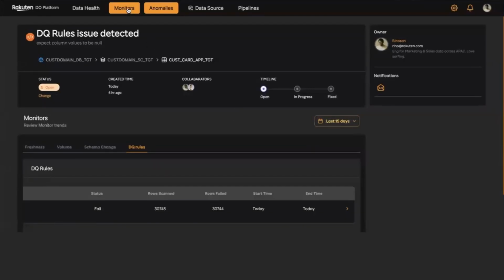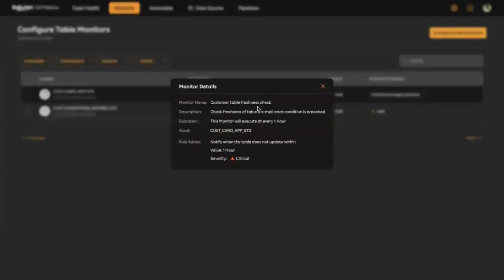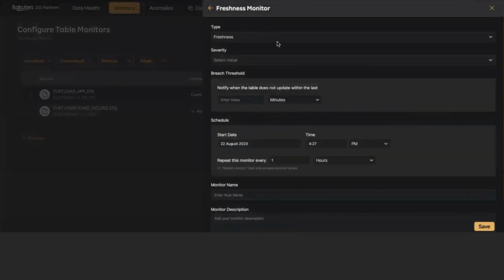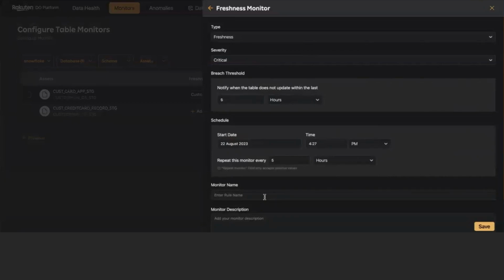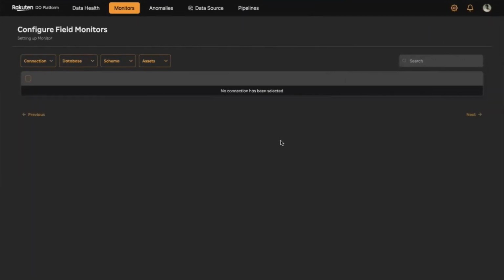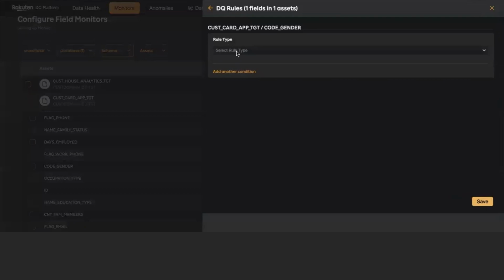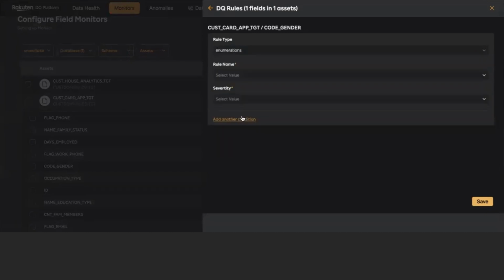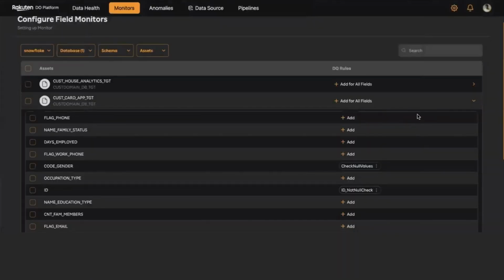Rakuten SixthSense Data Observability- Monitor creation